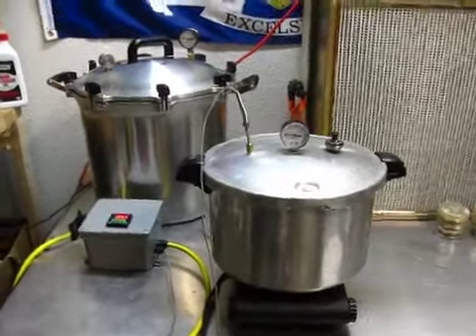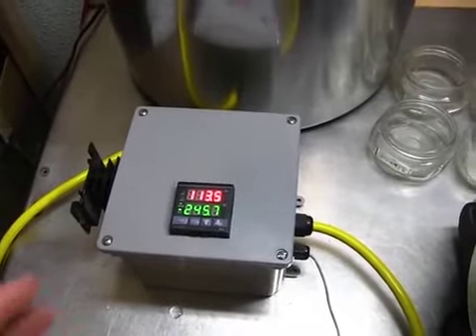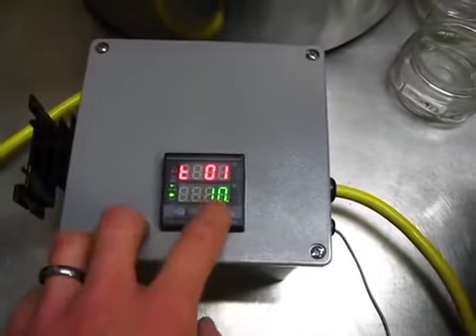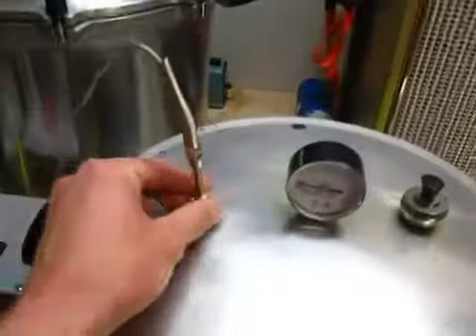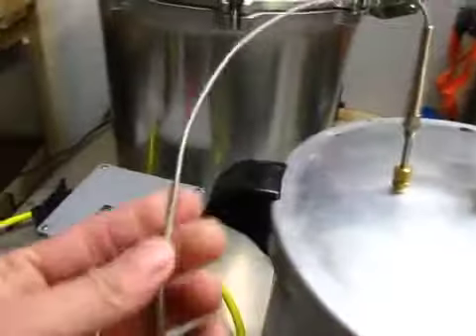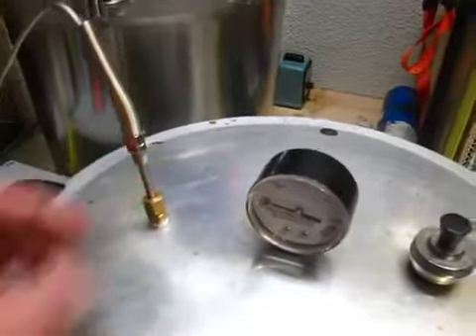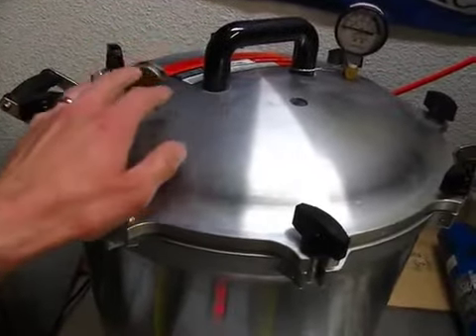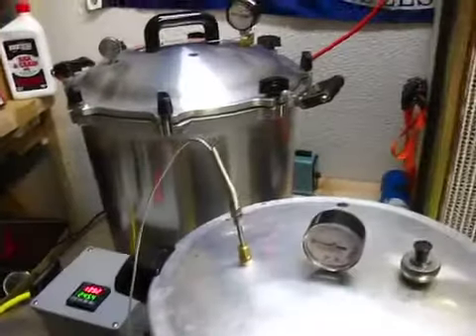Growing Mushrooms at Home DIY SSR PID Automated Pressure cooker - Gazakitchen.com